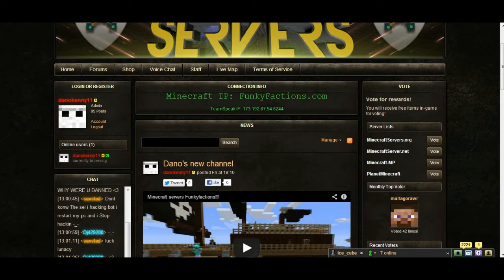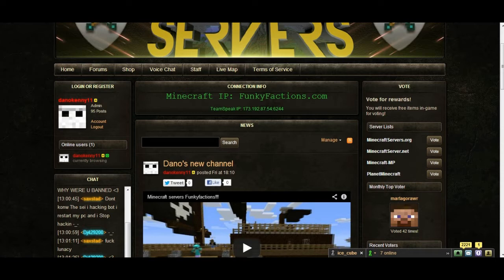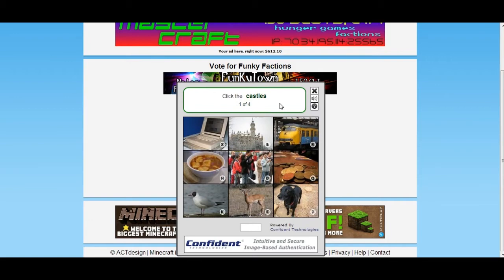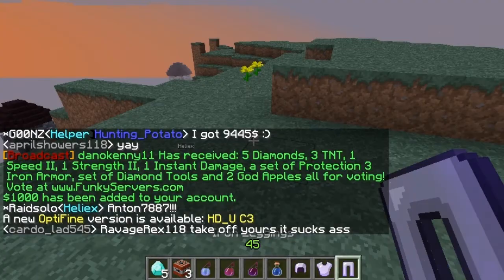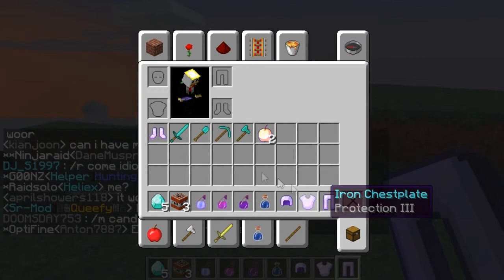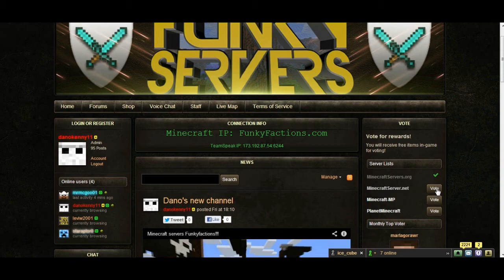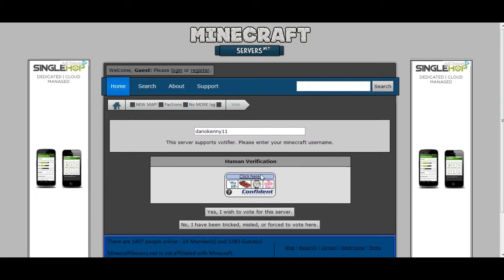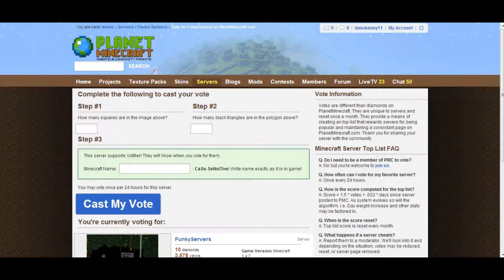Minecraft How to vote!! FunkyFactions.com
This is how you on FunkyServers.com

Info!

→ Minecraft Server:Funkyfactions.com
→ Join my server's forums!: FunkyServers.com